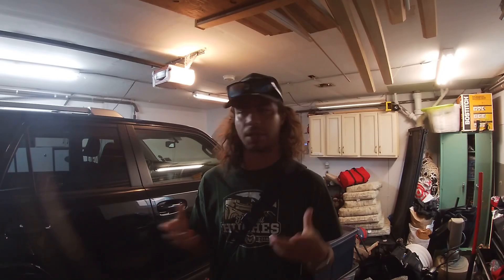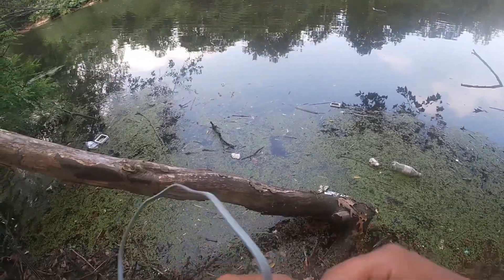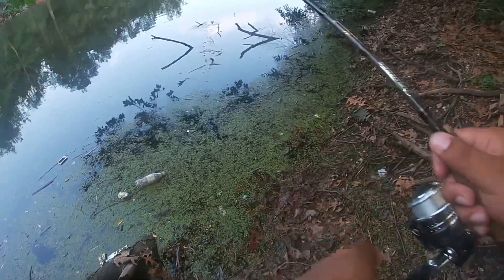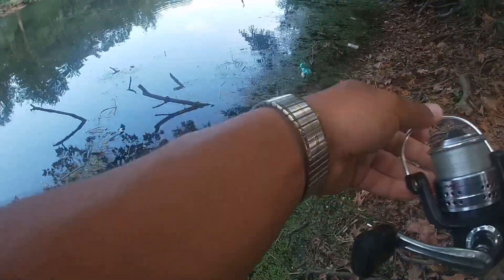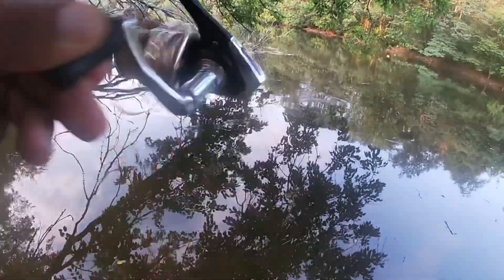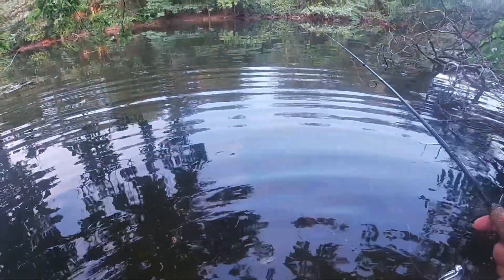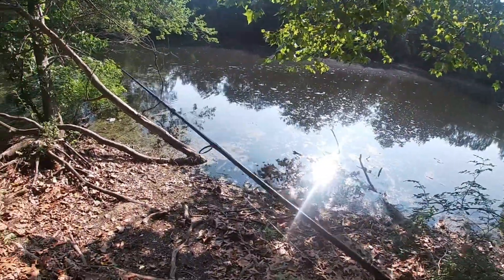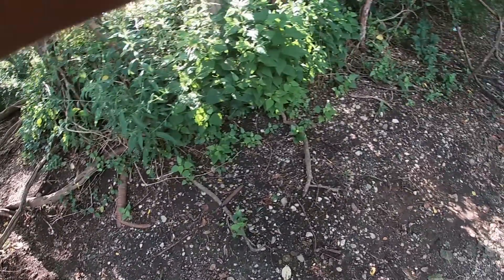These CUSTOM Worms Are SICK!!! (Hand-poured Worm Challenge)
In today’s video, I took out some custom worms I bought in a small tackle shop out in CO to see what they could do. Overall, these worms were awesome - my fishing skills, not so much.